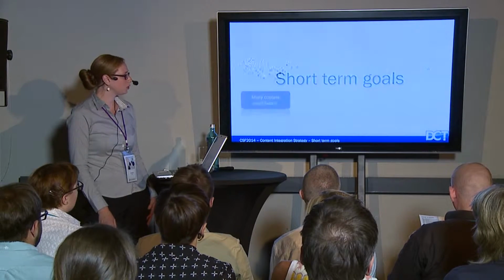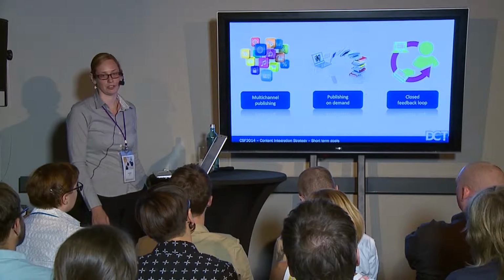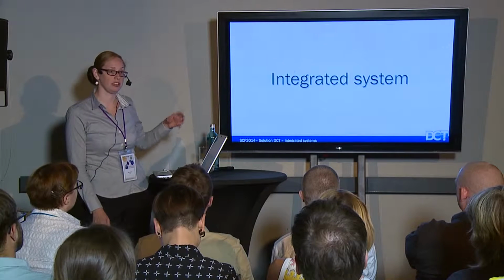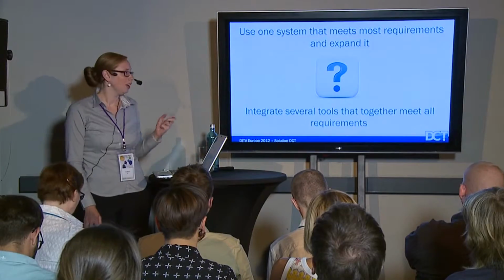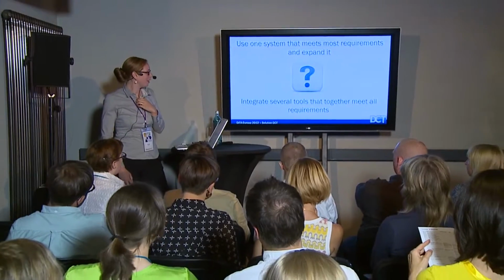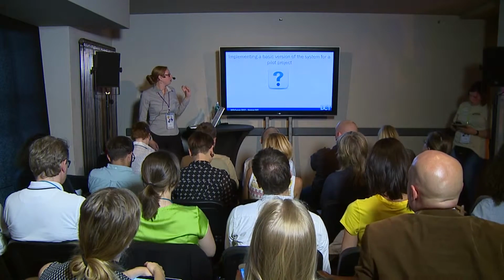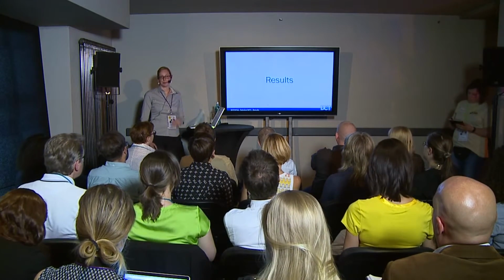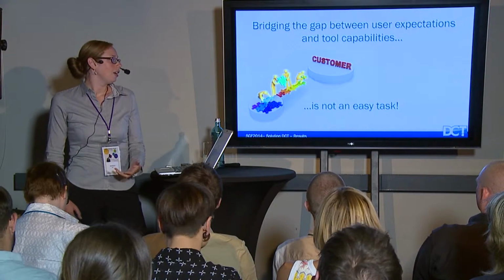Inge Weyers: Complete Content Integration - Content Strategy Forum 2014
In my presentation I will discuss the difficulties that can arise when working toward complete content integration in an organization. The case is based on a solution DCT developed for one of her clients. The content integration solution enabled many hundreds of content contributors – employees of the organization, contracted contributors from outside the organization and end users that can contribute information to improve the content – to contribute structured content and create information products that can automatically by tailored to a specific user. Each contribution to the content, from the initial content request to the feedback from end users, is structured, contains rich metadata and is managed in one system. The content can be aggregated and published based on end user specifications.

A mistake that many companies make when trying to achieve complete content integration, is to place too much importance on the system that should realize this integration. They try to find a system (preferably out-of-the-box) that enables their views of content integration, but forget that any system is only as good as the people who use it. We know, of course, that systems are an important factor in the realization of content integration. During the implementation process for content integration strategies, a solid investigation should be made to the requirements of the end users, followed by a thorough selection process to find the system that offers the right functionalities for their end users.

Chances are, however, that the right system for each situation either already exists or can be custom made. The human factor is more difficult to manage. We believe that content integration is not merely a systematic issue, but that it is largely dependent on the people responsible for the content. Introducing and integrating structured content in your entire organization often demands a lot changes from your employees. They have to change their way of working with content and even more important, they have to change their way of thinking about content. That is why change management is vitally important when trying to achieve complete content integration for your organization.

During my presentation I will discuss these problems in relation to our content integration proposal. In the end most of the issues were not about the system, but were caused by its users, and how their day-to-day routine was affected by it. The end users, your content contributors, are the ones responsible for the content, and if your are unable to get them on board, to accept and support the changes inherent to complete content integration, your attempt to achieve complete integration can become a real struggle.